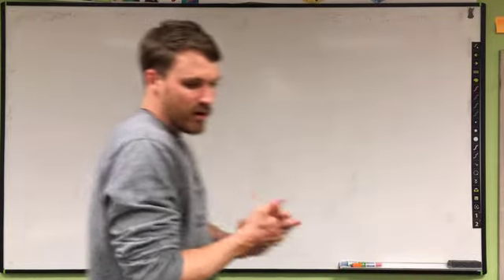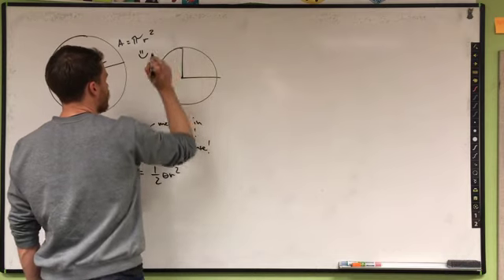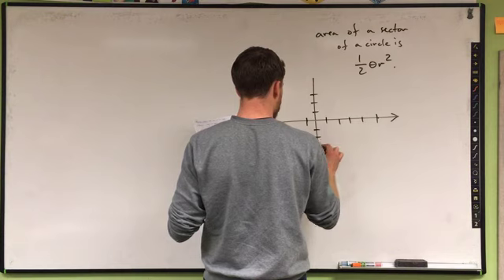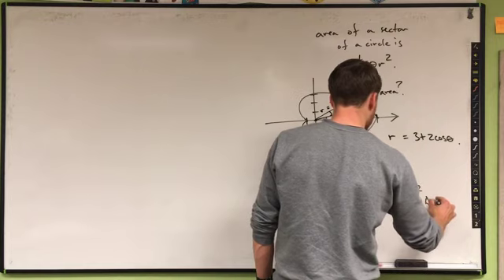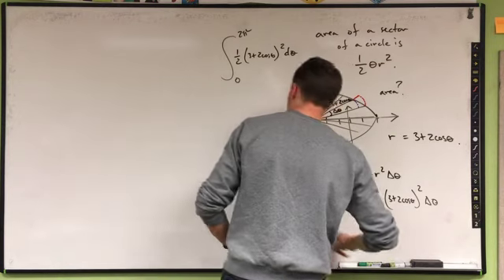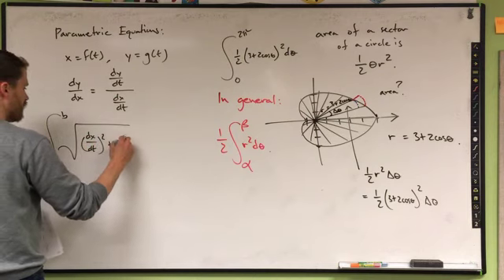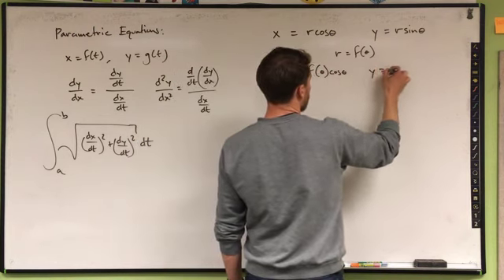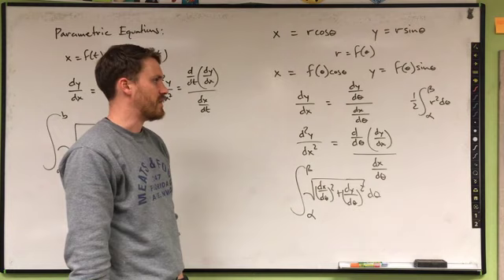Polar Calculus Intro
Developing the basic formulas for the calculus of polar equations.